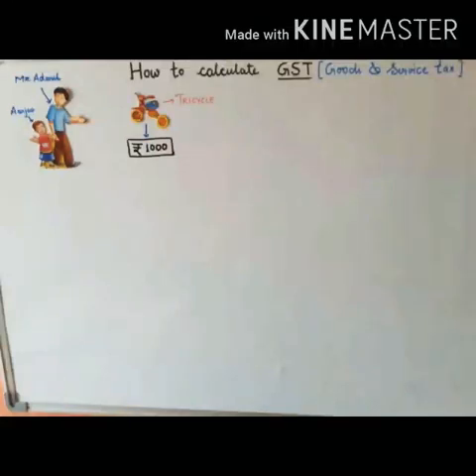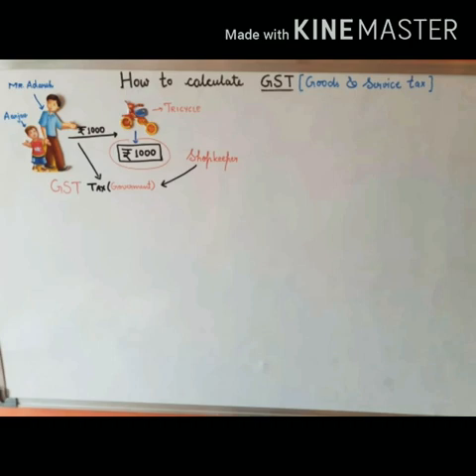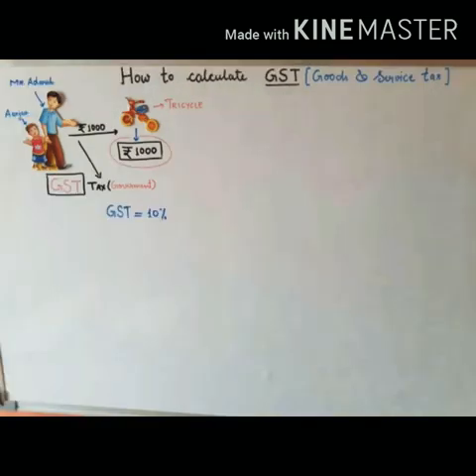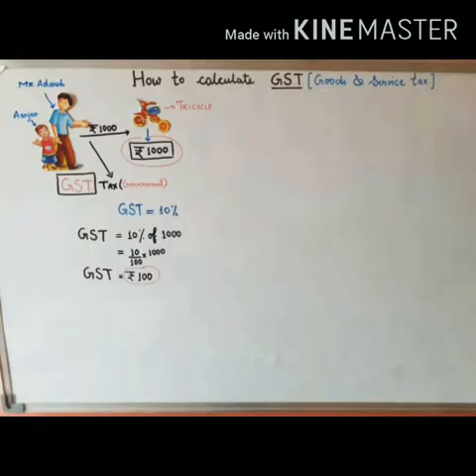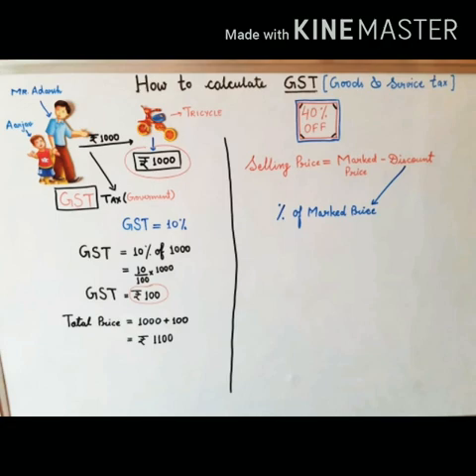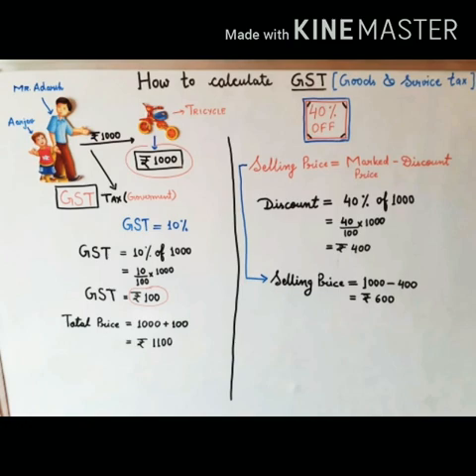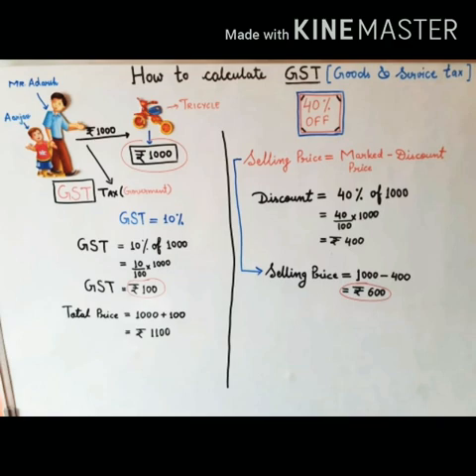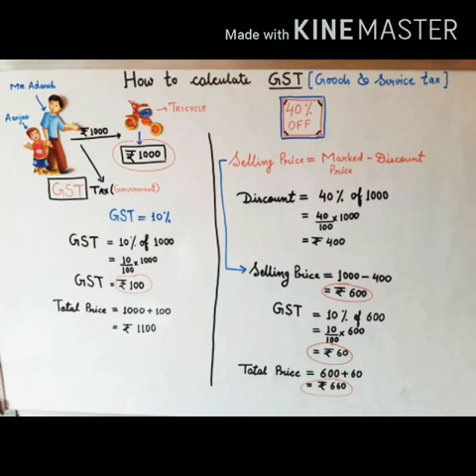How to calculate tax ,class 8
Tax calculation for class 8